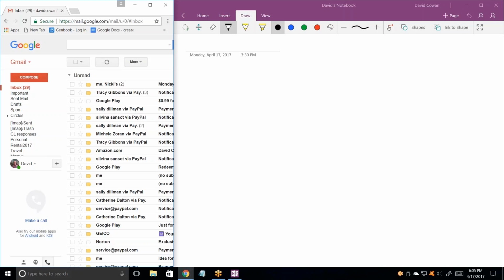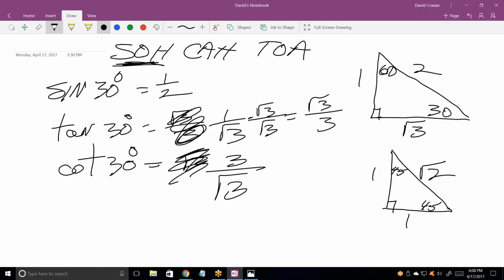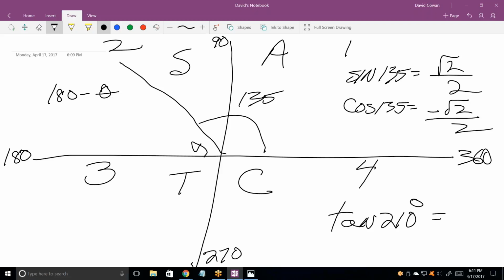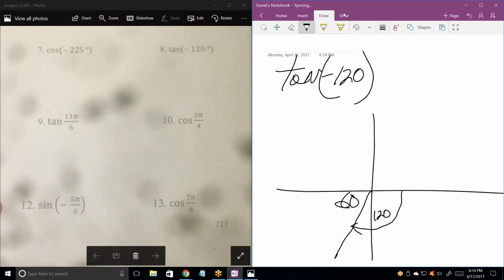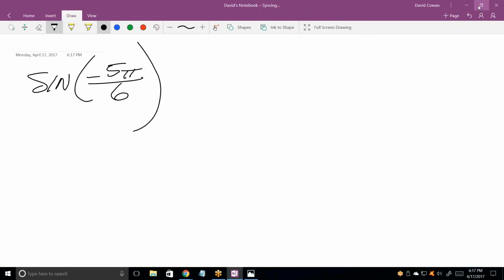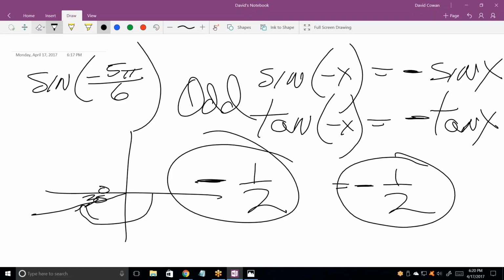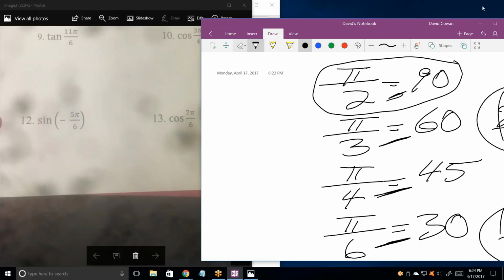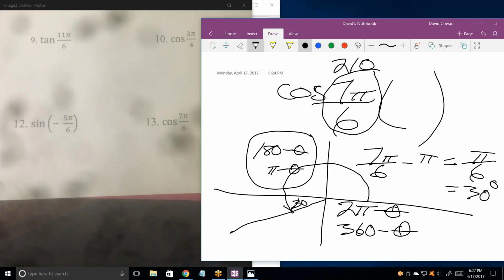Online Algebra 2 tutoring, CW041717